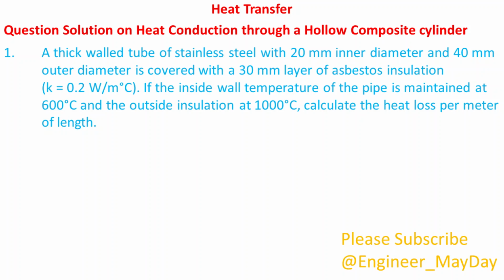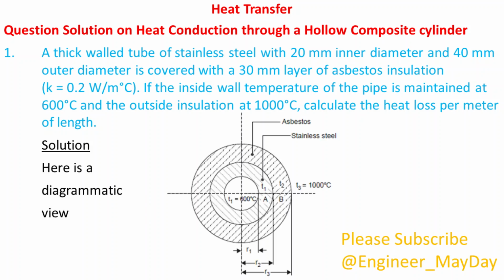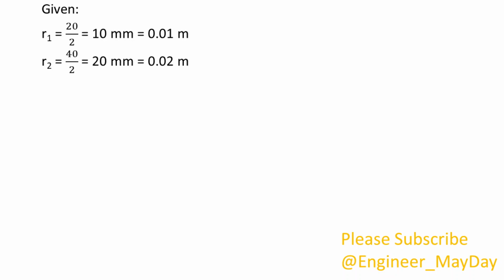Question Solution on Heat Conduction through a Hollow Composite cylinder Part 1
Struggling with heat conduction through a hollow composite cylinder? In Part 1, we break down the fundamentals and begin solving a numerical heat transfer problem step by step using Fourier’s Law and thermal resistance concepts.

📌 What You'll Learn in Part 1:

✔️ Basics of heat conduction in a hollow composite cylinder
✔️ Understanding thermal resistance in cylindrical systems
✔️ Application of Fourier’s Law for cylindrical conduction

This video is perfect for engineering students studying heat transfer, thermodynamics, and mechanical engineering.

💬 Comment your doubts, and we’ll help you out!